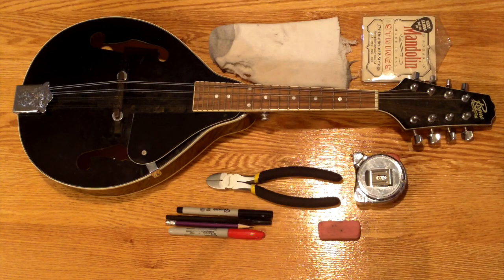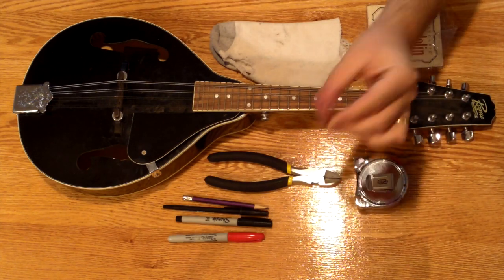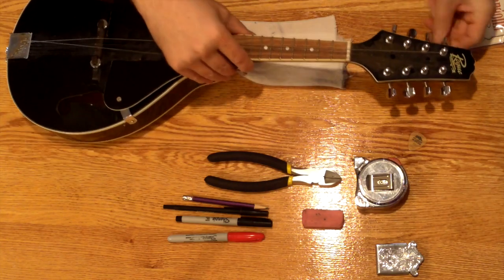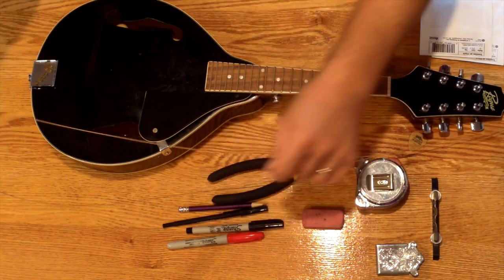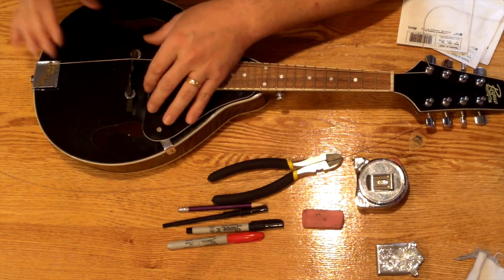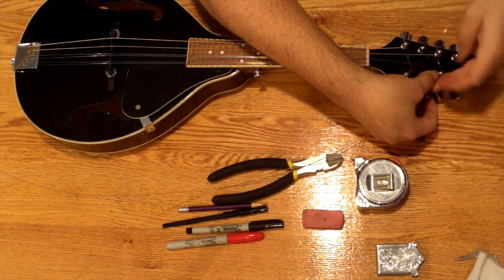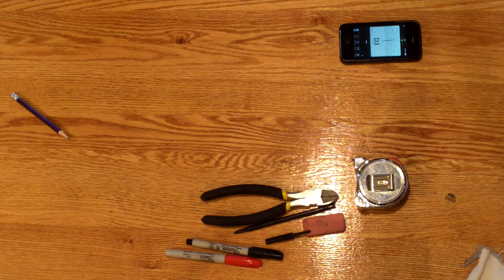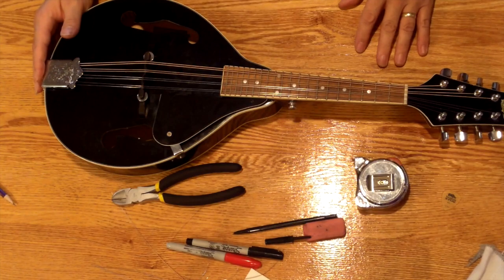Stringing a Mandolin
A lesson on how to restring your mandolin